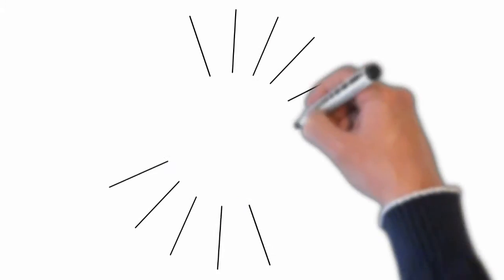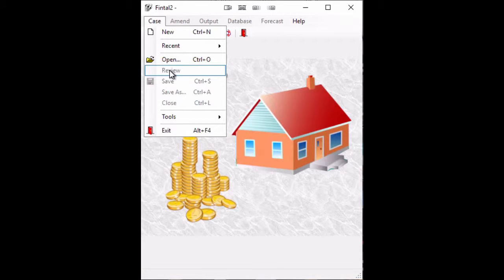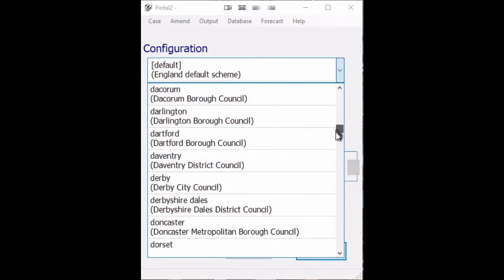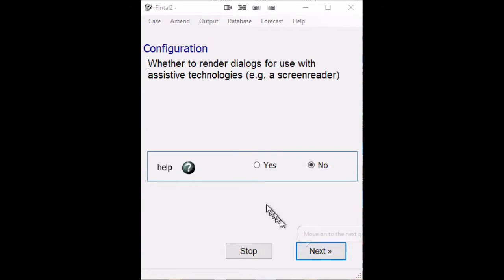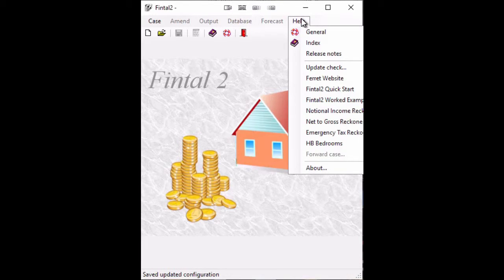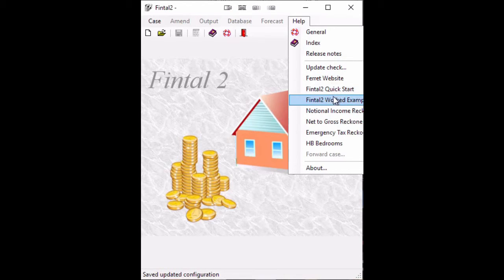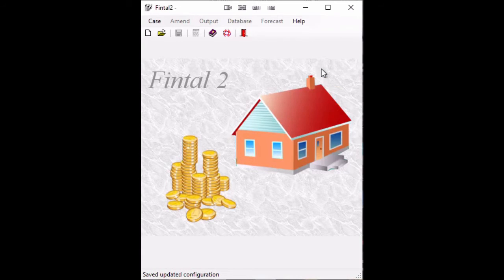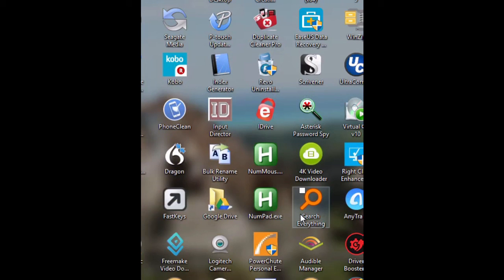Fintal Menu & Configuration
The main Menu of Fintal and configuration details of the system